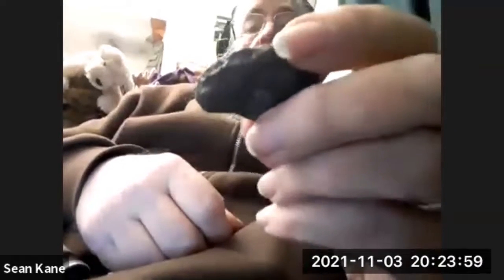CTCW's Otherworldly: 11 03 2021 Starwolf: More Crystals From the Sky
Starwolf returns to Otherworldly with more on how to use crystals. This time they come from the heavens!
Meteorites and Tektites: Starborn stones of Enlightenment
Born in outer space and birthed in the collision of "out there"with "here" these stones carry a unique set of properties.

Starwolf is a frequent speaker and panelist at CTCW, and guest on these shows speaking on a wide range of topics, including several on the properties of crystals (you can find some of those on the CTCW youtube channel, last ones on 7/28